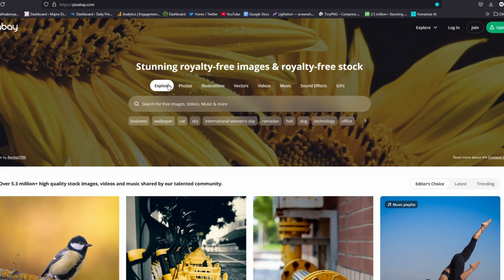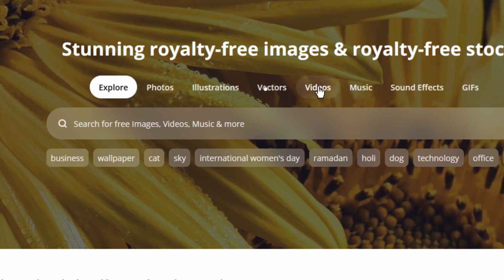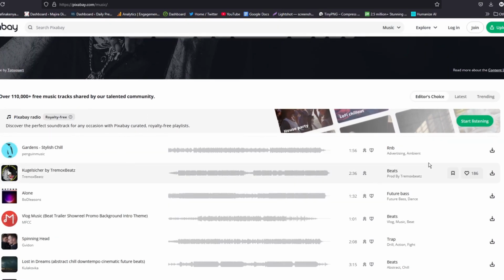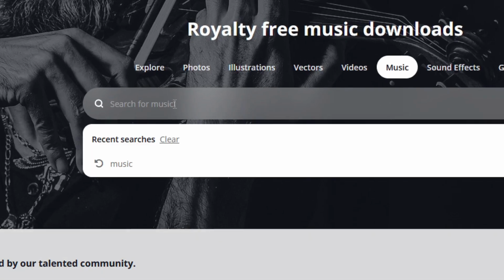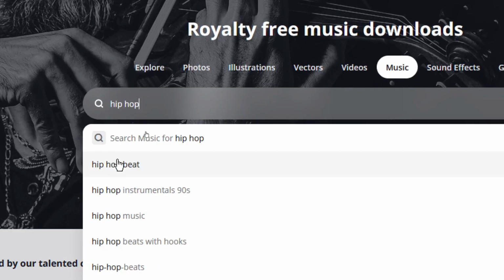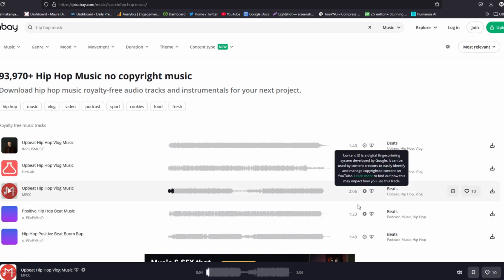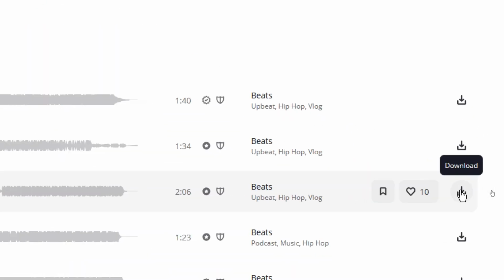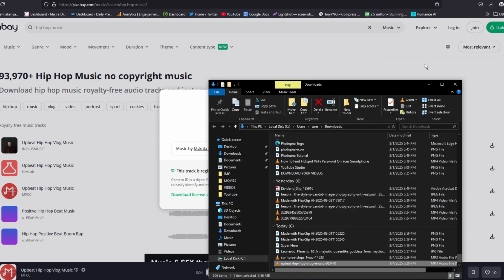How To Get Royalty Free Music For Your Content | Pixabay Tutorial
In this tutorial, I’ll show you the best ways to find high-quality, royalty-free music for your videos, podcasts, and other creative projects. Whether you're a YouTuber, content creator, or filmmaker, these sources will help you add the perfect soundtrack to your work.

🔹 What you’ll learn in this video:
✔️ The best websites for royalty-free music
✔️ Free vs. paid music options – which one is right for you?
✔️ How to properly credit artists (when required)

📌 Important Notes:
- Always check the licensing terms before using any track
- Some platforms require attribution, while others don’t